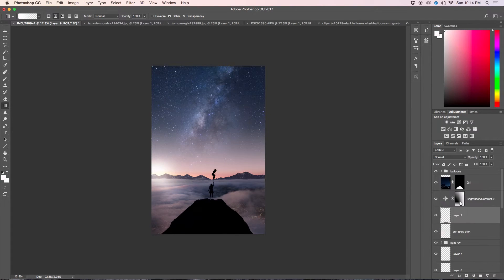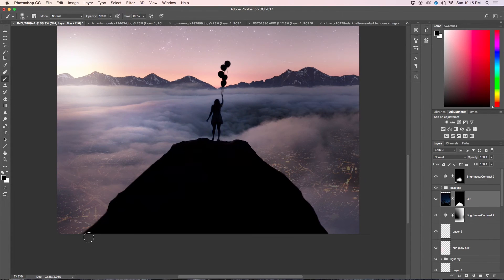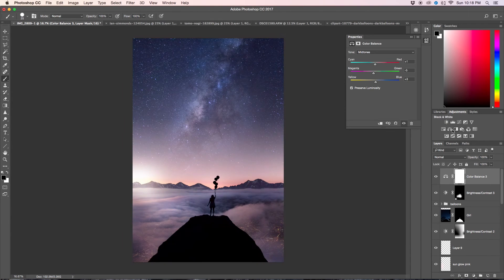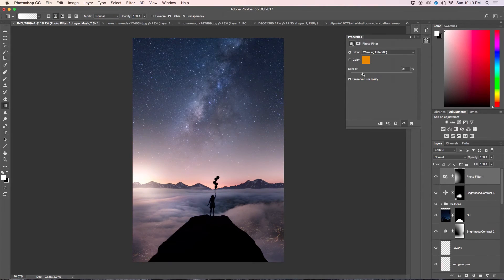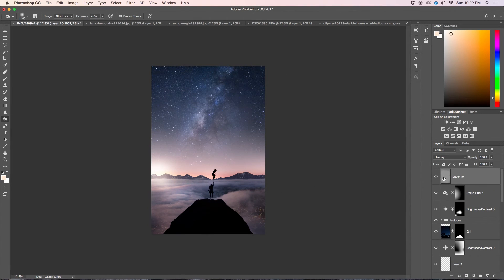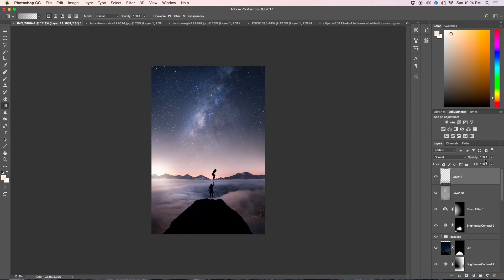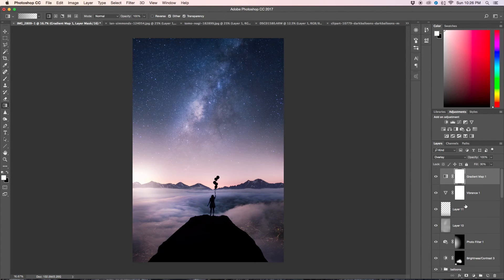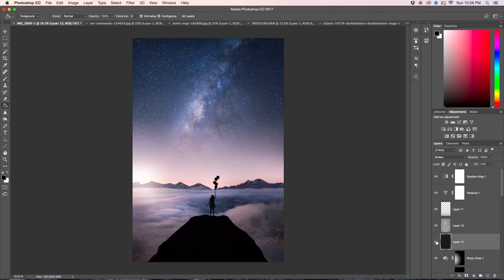"Dreamer" - Photoshop Editing Timelapse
After failing to get the shots I was looking for due to lack of light, we opted to shoot some silhouettes to see what I could create with one of them. I had a rough idea of what I wanted the outcome to be, the only thing for certain was I wanted there to be balloons! I mean who doesn't like those? Here is the time lapse for the entire creative process behind this image. Enjoy!